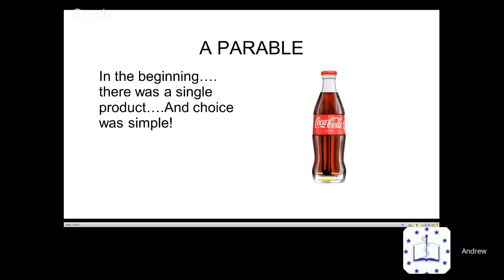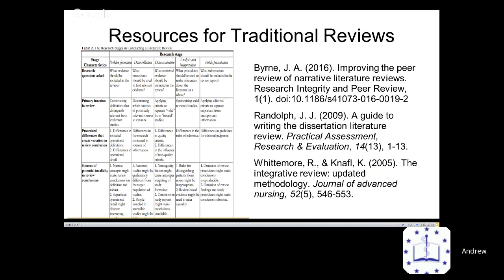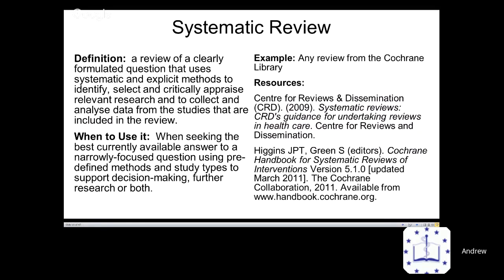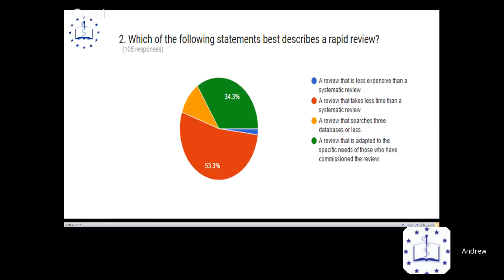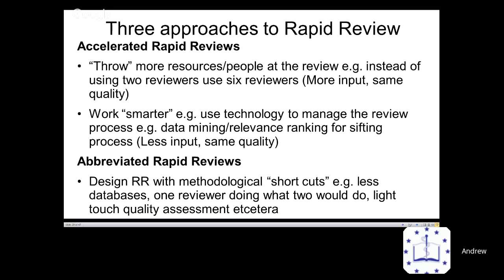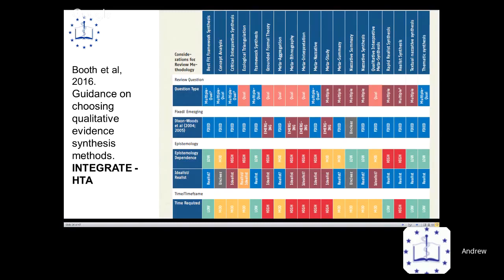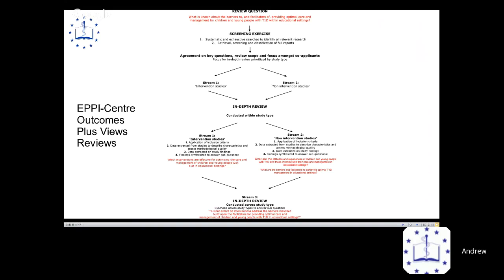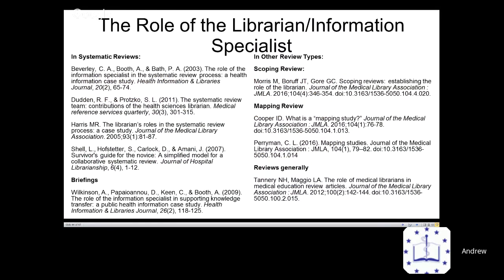Fifty Shades of Review by Andrew Booth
This is the first webinar recording in the series of online Continuing Professional Development Pilot Program for EAHIL (European Association for Health Information and Libraries).
EAHIL wants to give you the opportunity to learn and improve your skills as a health science librarian.